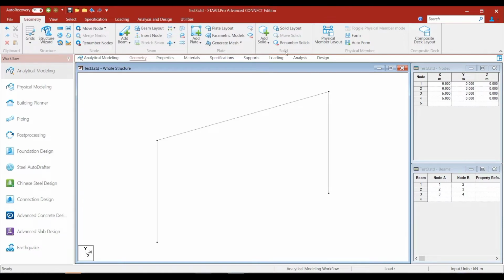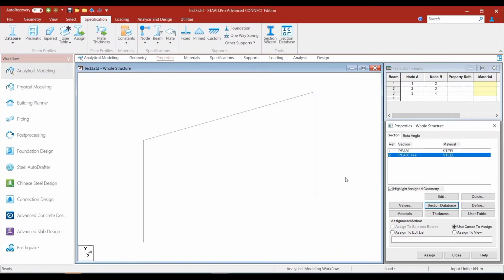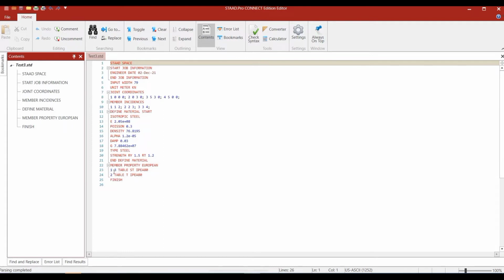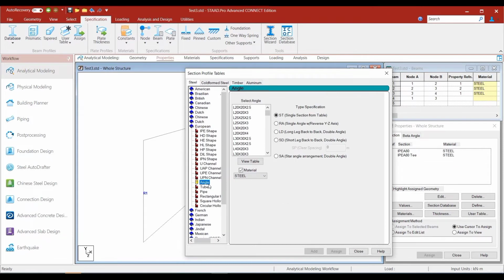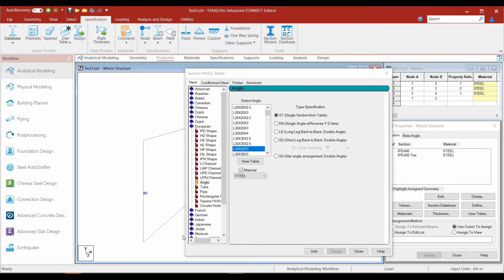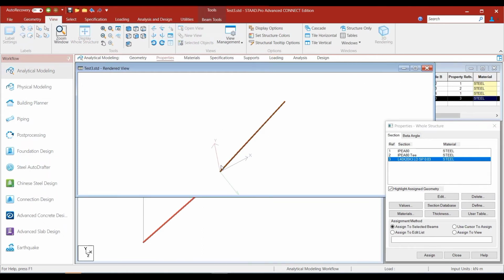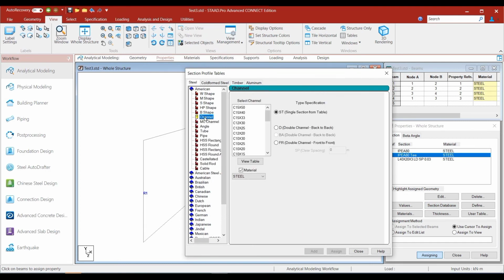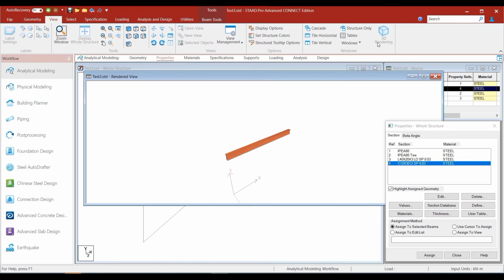#44 - Assigning Steel Sections and Materials in STAAD Pro – 2 from standard database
This session is a continuation from the last session where we had assigned the standard hot rolled sections from STAAD's database. In this session we have discussed about the specification and assignment of special sections built out of the standard hot rolled sections. I hope you enjoy this session.